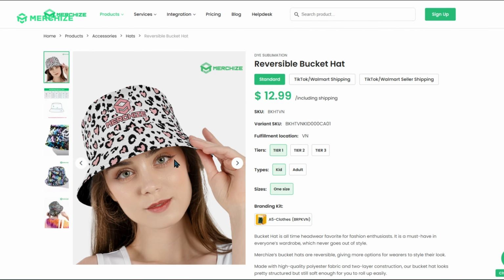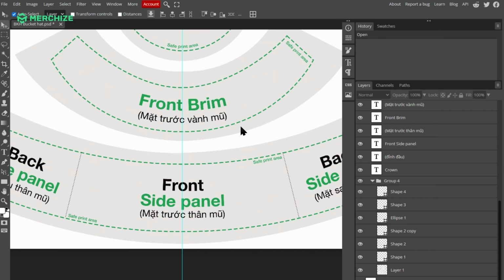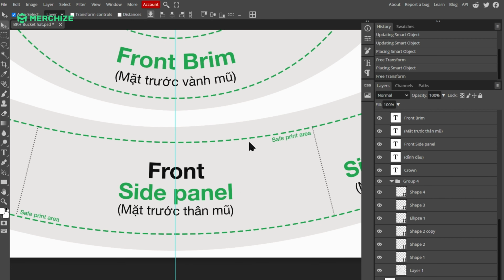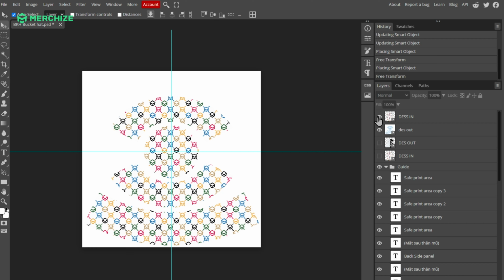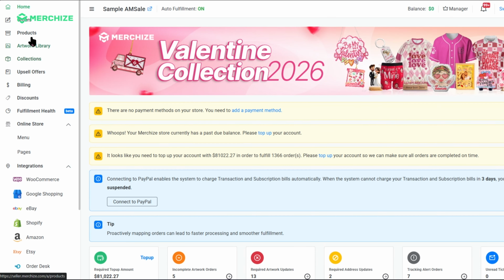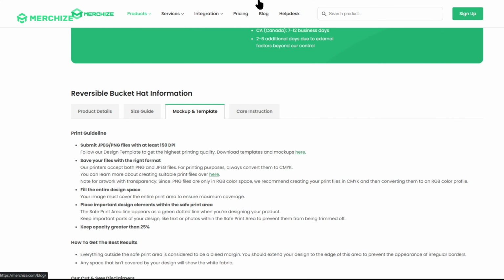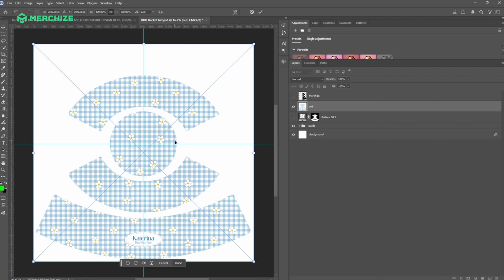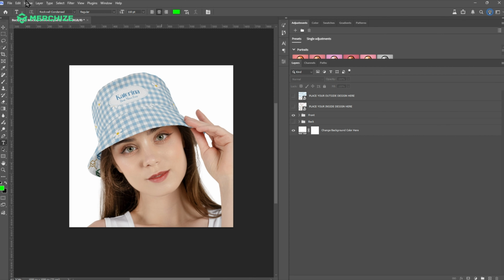[Template & Mockup Guide] REVERSIBLE BUCKET HAT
This video walks you through how to use the Reversible Bucket Hat template and mockup on Merchize step-by-step.

You’ll learn how to place your designs correctly on both sides of the hat, adjust colors and patterns, and preview the final look using realistic mockups.

Whether you’re creating your first bucket hat or optimizing an existing design, this guide will help you work faster, design cleaner, and prepare your product for listing with confidence.